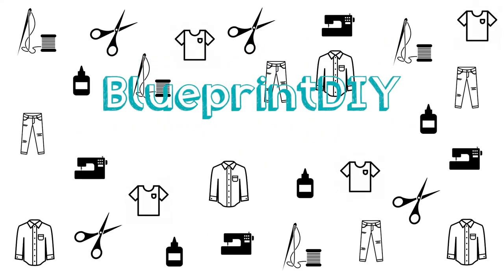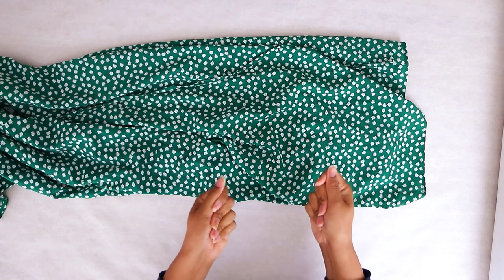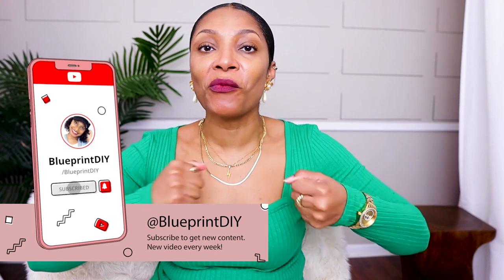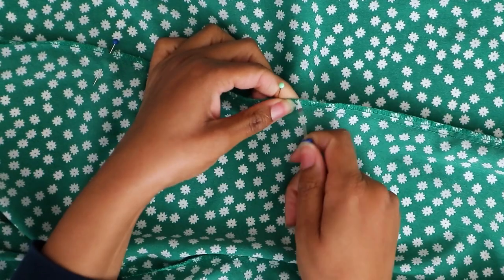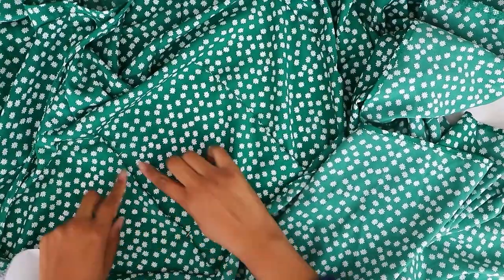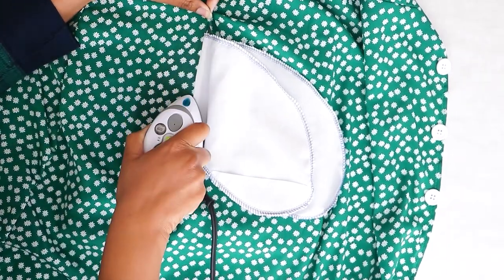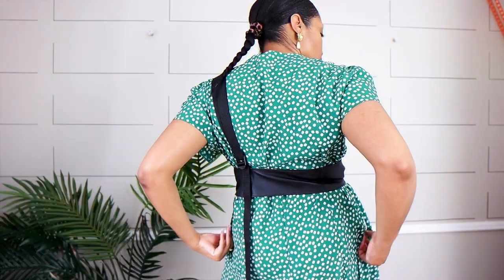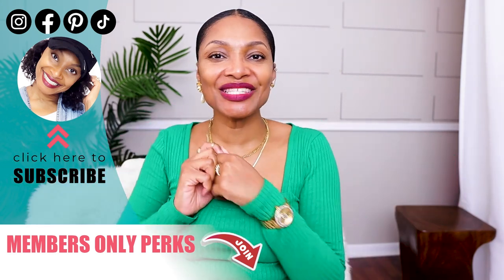Add Pockets To All Your Clothes! | EASY How To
If you're tired of not having pockets, here's an easy way to add inseam pockets to almost all your clothes!  This can be done to dresses, pants, jackets, joggers, hoodies.  Add extra pockets where ever you like.  If your garment doesn't have a side seam you can create one if it's a bit too big for you.